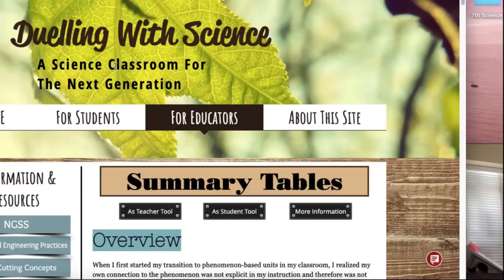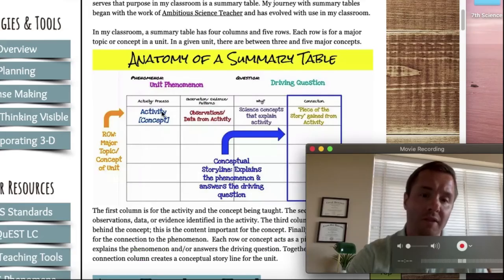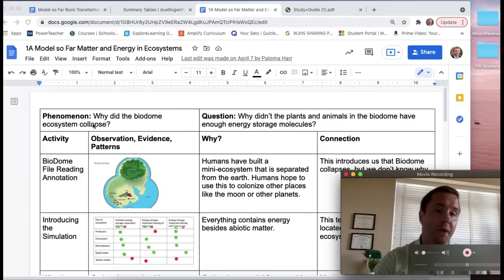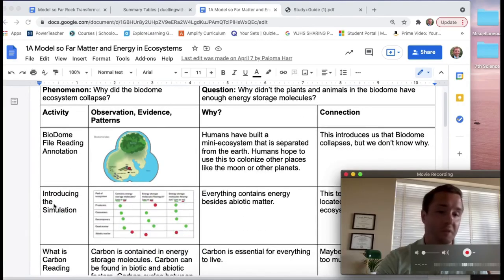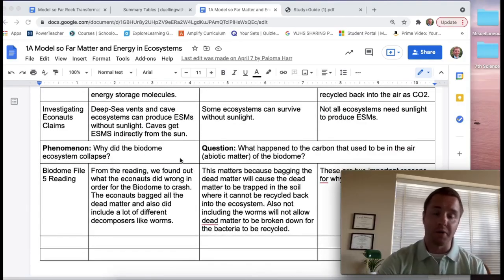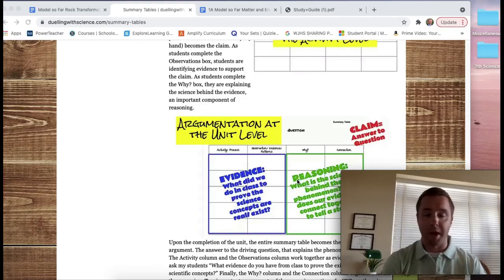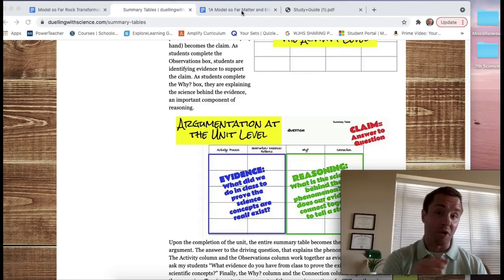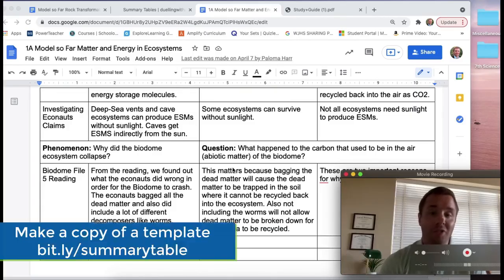Meet a Modeler! Introducing George Nelson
June 2021 Meet a Modeler - George Nelson